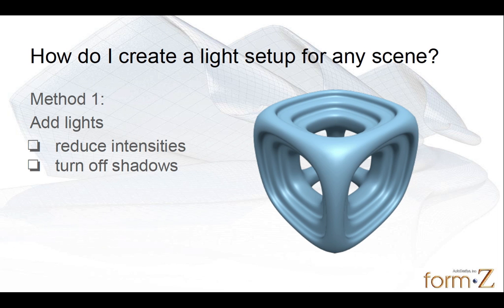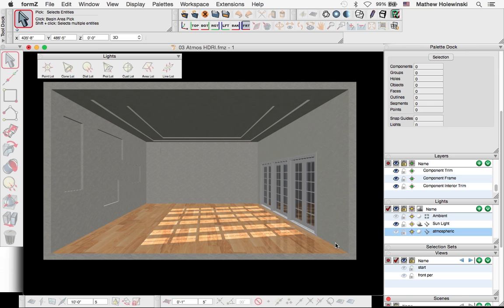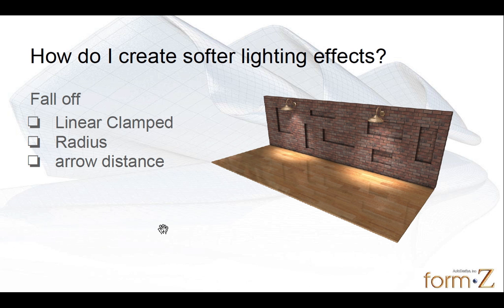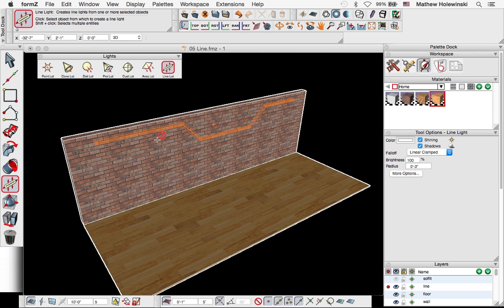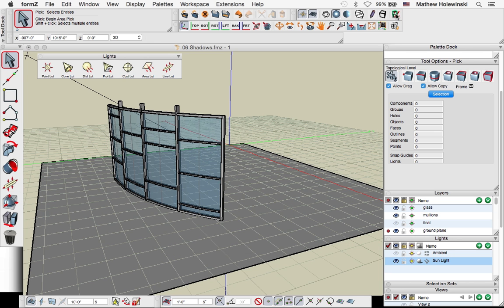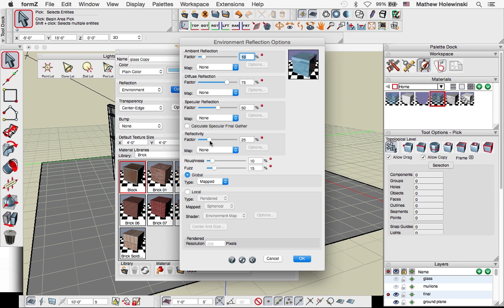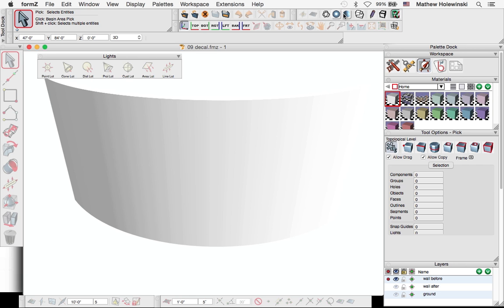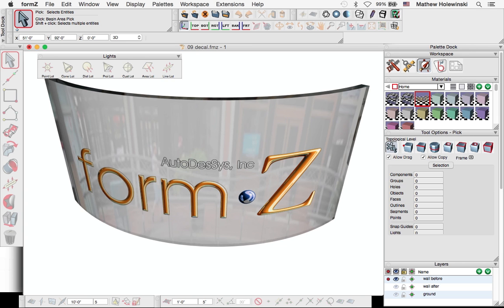RenderZone Tips and Tricks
RenderZone is a plugin for form•Z which extends the visualization and rendering capabilities of form•Z with a full arsenal of additional tools to assist you with anything from simple scene development to your most demanding rendering needs. Join us as we review a compilation of “How do I…” questions and answers asked by our users over the years giving you the skills necessary to create stunning images similar to those produced by our users. In this webinar we’ll demonstrate numerous tips and tricks allowing you to tap into the full potential of rendering with RenderZone. These techniques can be implemented into any scene from architectural interiors, exteriors, product design, graphic visualizations, and more. Everyone from novice to advanced users will walk away with useful tips ready for any scene.

You will experience how to:
• Setup a quick Global Illumination light set up that can be a standard for any scene.
• Easily add HDRI lighting in your scene.
• Create soffit lighting.
• Gain absolute control over shadows.
• Simulate complex surfaces with Materials.
• Control reflective surfaces.
• And many other “How do I…” techniques.